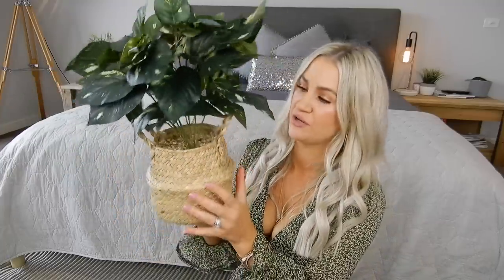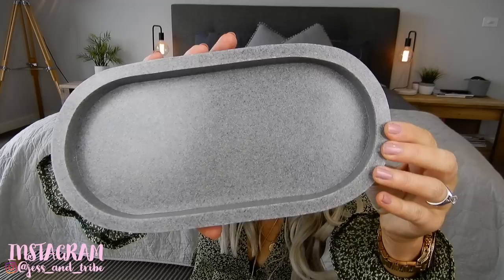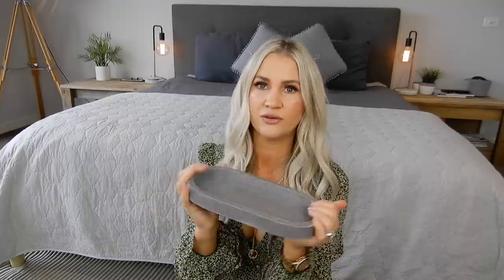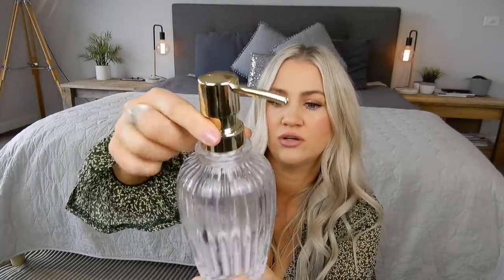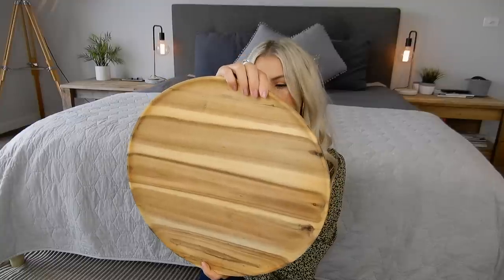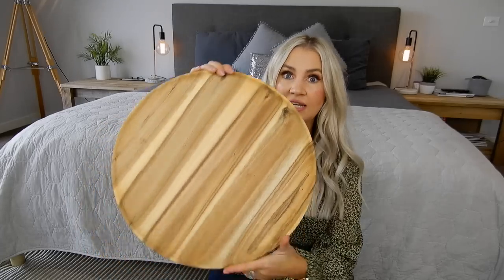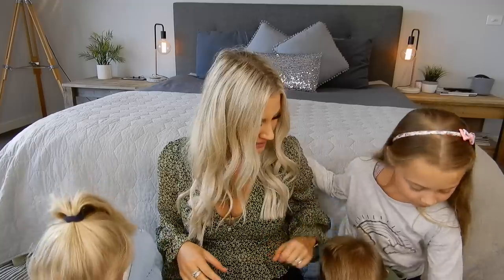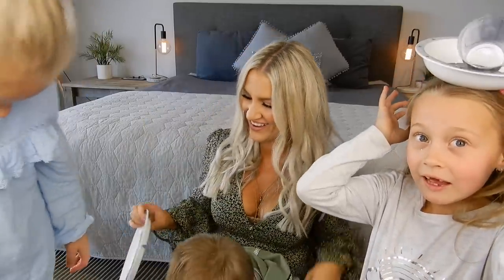KMART DECOR HAUL || AFFORDABLE HOMEWARES & DECORATING ON A BUDGET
Hey everyone!!

Today's video is a huge Kmart Australia home decor haul!!

I'm going to show you some amazing, affordable pieces that are trending at Kmart right now and help you save some money when it comes to decorating your home too.

I've been feeling like it's time I need to update some of the decor around my home and I just can't go past a Kmart bargain... or two!! ;)

Kmart is one of my absolute favourite stores... their prices and products are always on point & great quality and anyone who is working within a budget can really find some beautiful key pieces for their home at extremely low prices.

I really hope you all enjoy this video, please remember to like, subscribe, share & turn on your bell notification button and I look forward to seeing you all in my next video!!

xx Love Jess xx